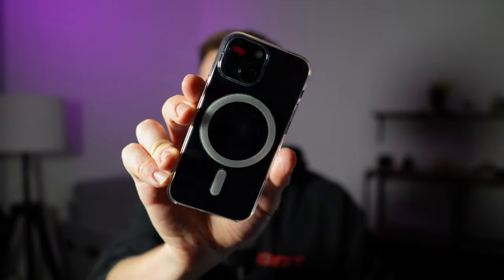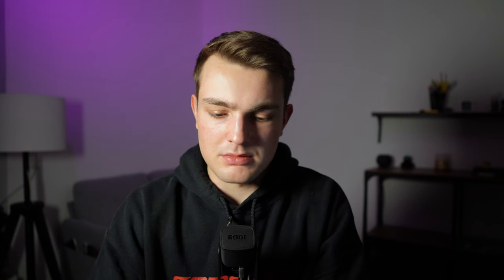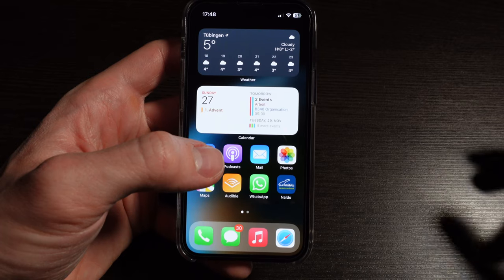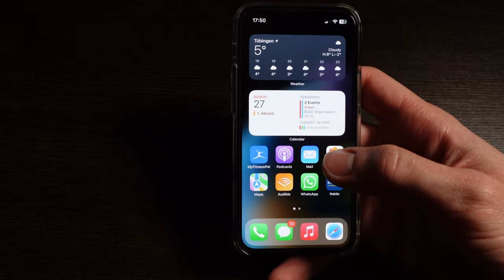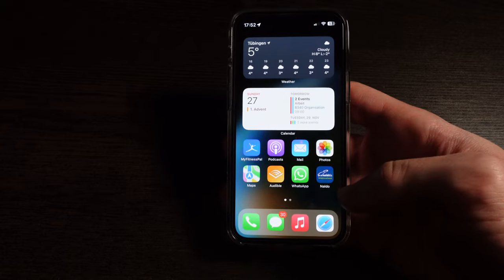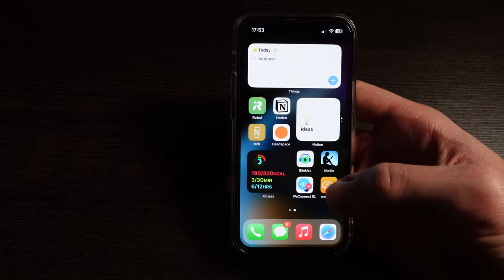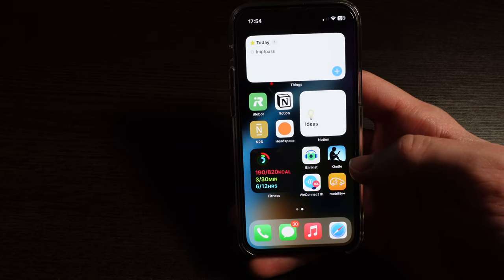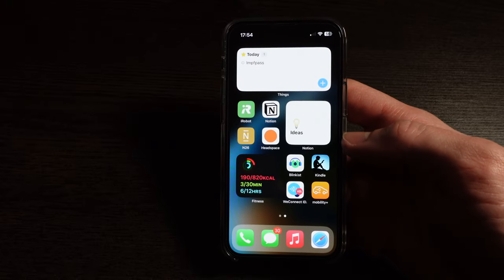My iPhone 13 mini Setup for 2023! (iOS 16)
Hey, today I show and explain all the apps I use regularly on my iPhone 13 mini. Enjoy!

--- Chapters ---
00:00 Intro
00:20 Lockscreen
01:21 Apps
05:50 Outro